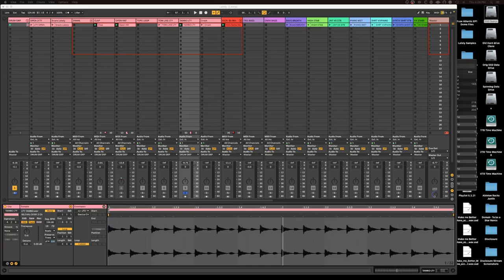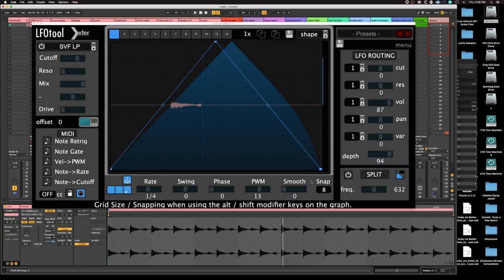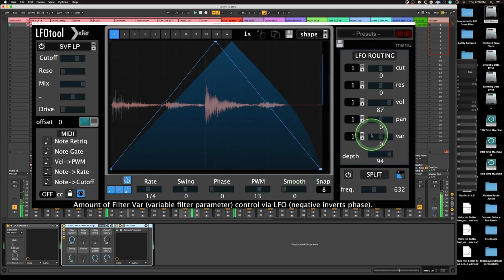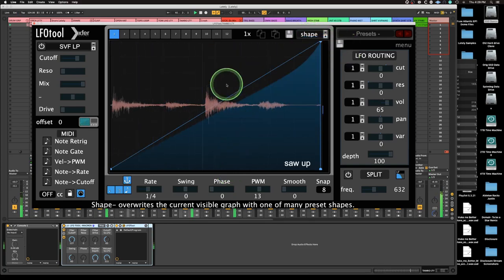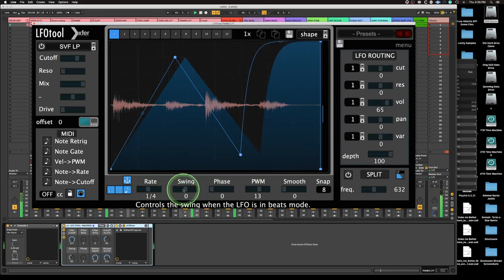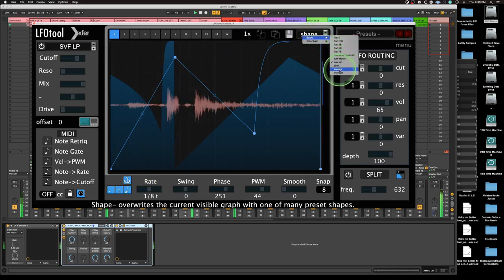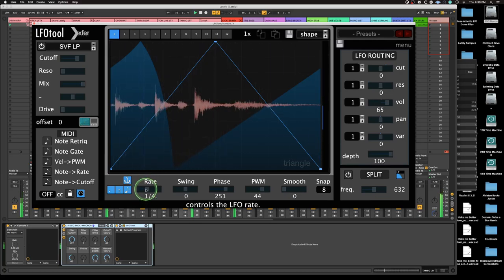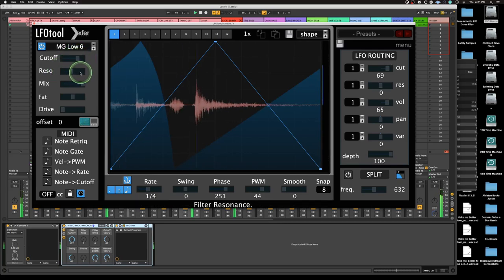Unleashing the potential of LFOtool for swing, groove and variation in loops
Here is a simple trick with LFOtool to give your boring loops groove, swing and character of their own.

Let me know your thoughts and tips below!